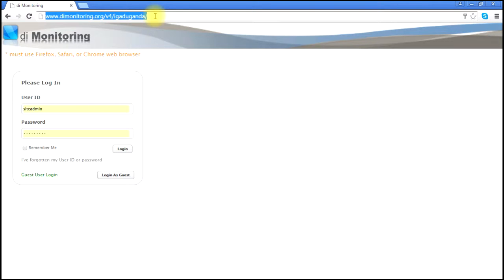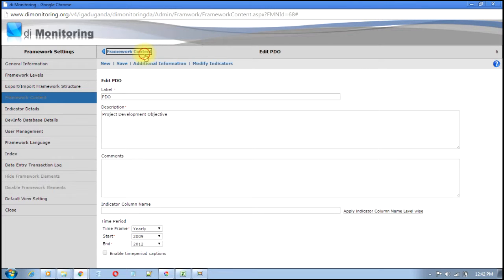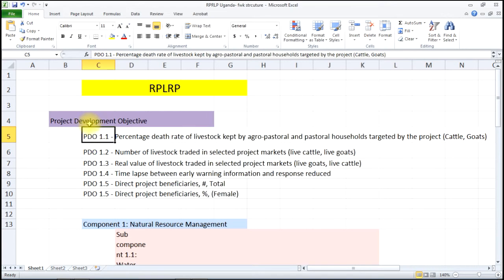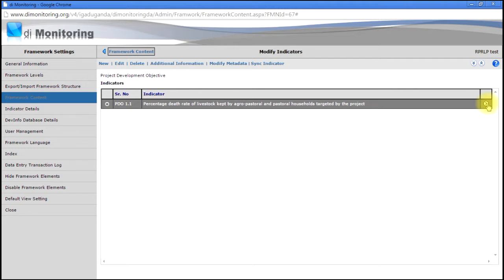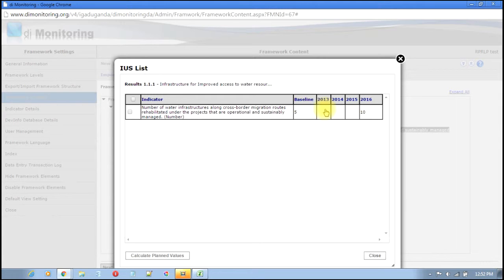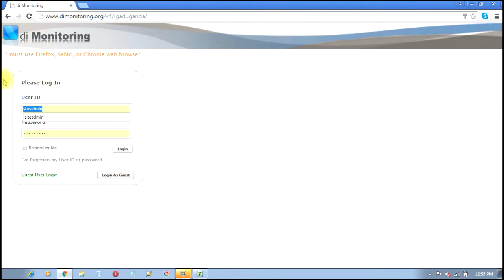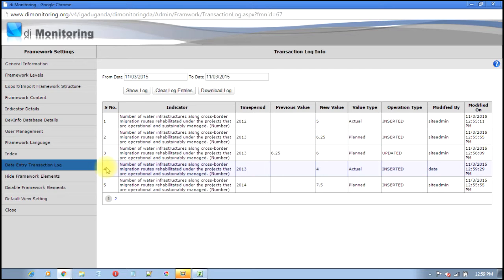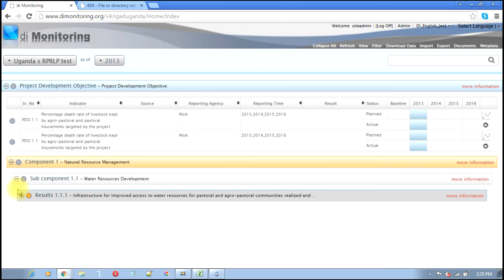Di Monitoring Tutorial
Key functionalities of DiMonitoring tool